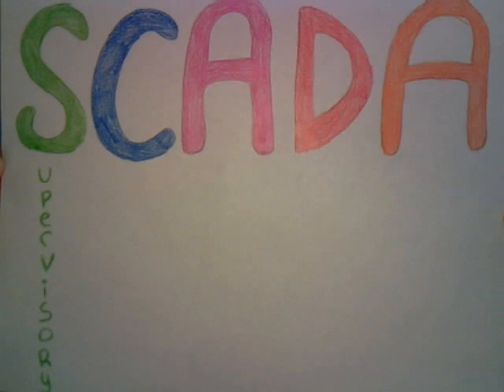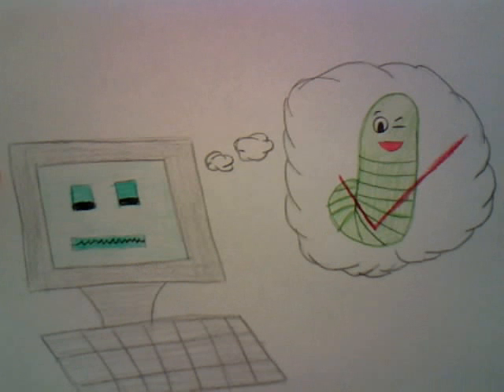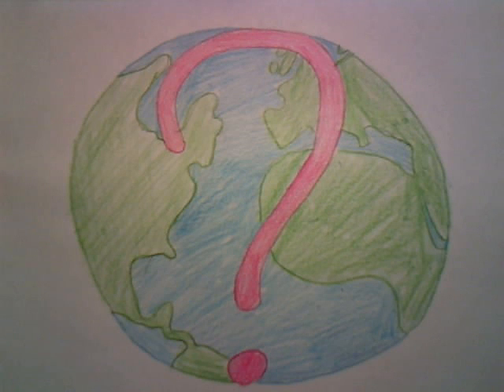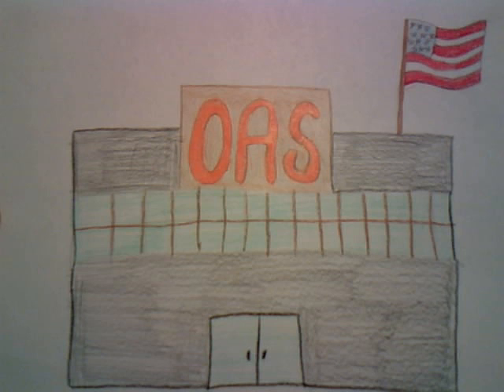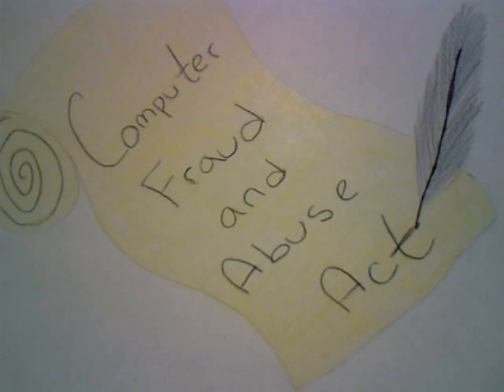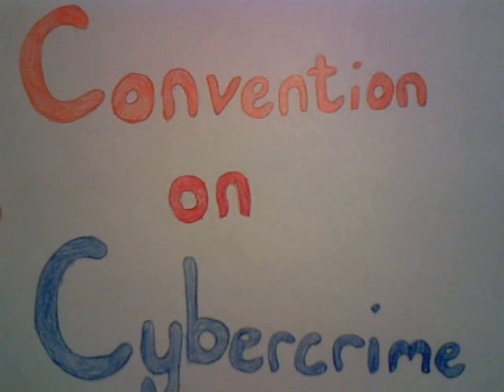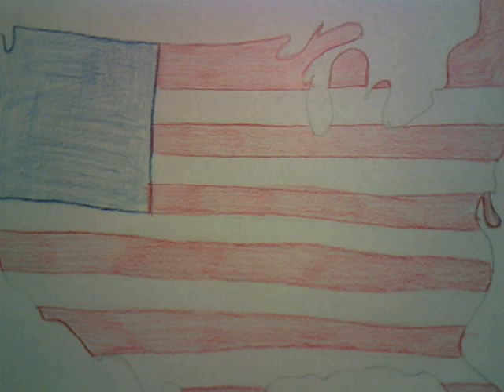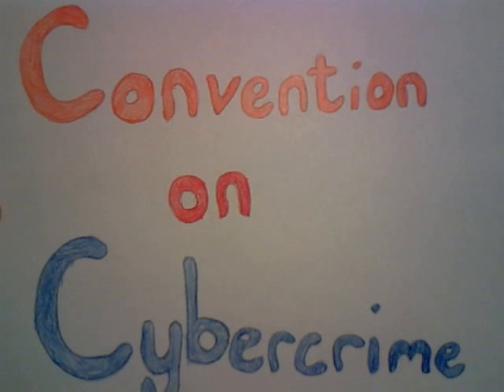Stuxnet Final Video.wmv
This is a film created by a Grand Valley State University student to raise awareness and help people understand the dangers of the new computer worm.  Hopefully this will help you to prevent this worm from spreading onto other computers including your own.